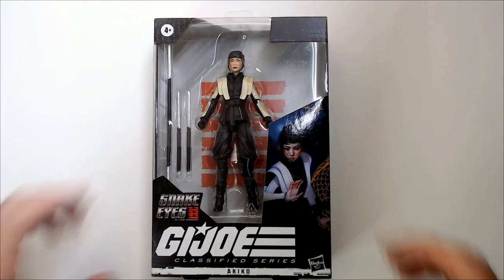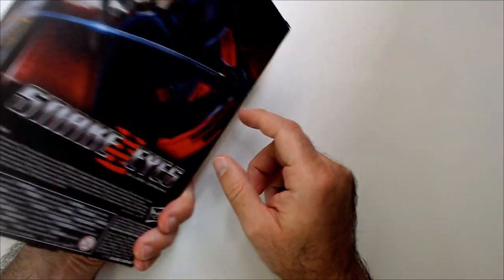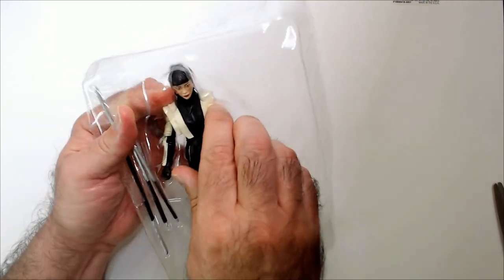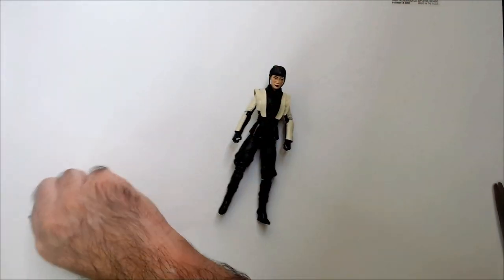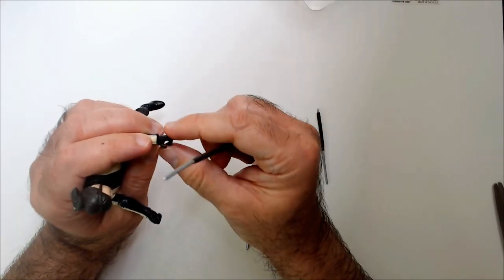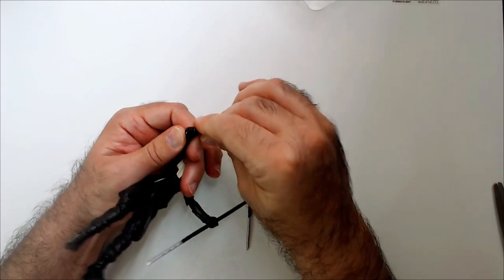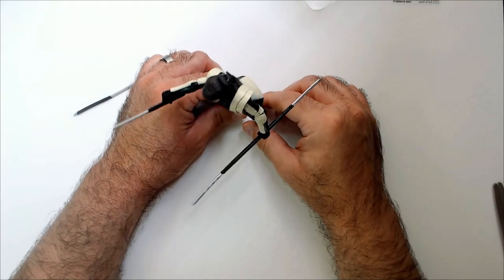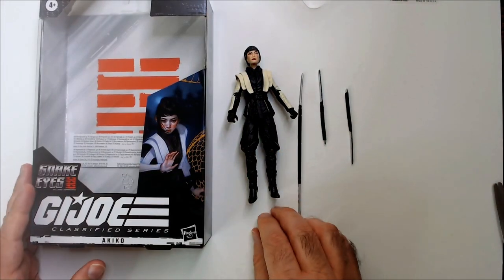Akiko G.I.JOE Classified Series